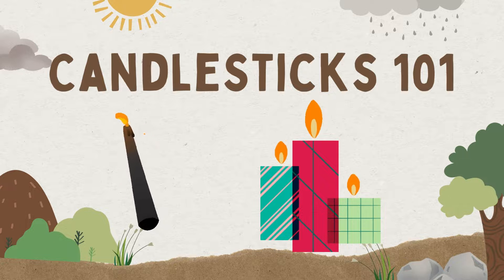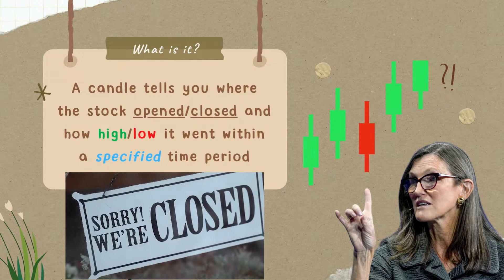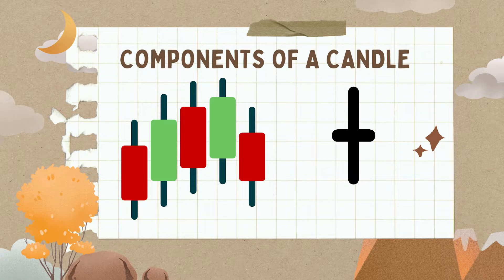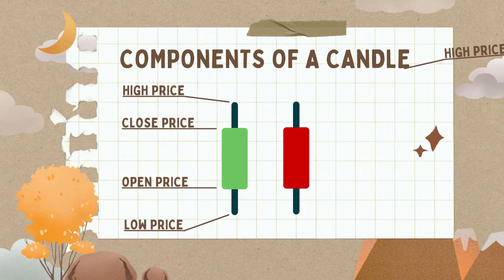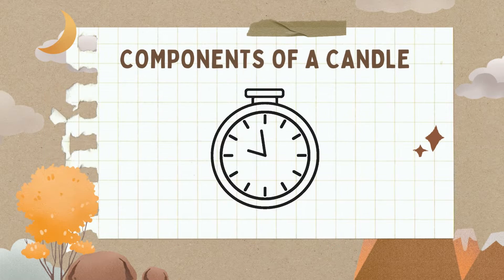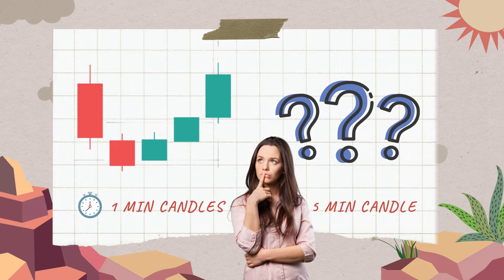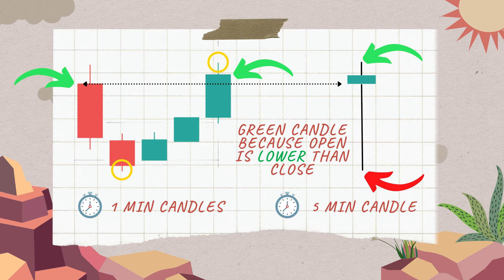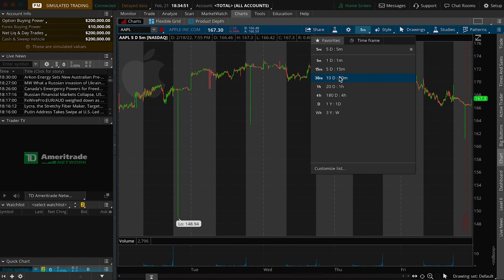S-3000 Trading Course - Lesson 12. Candlesticks Part.1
In this lesson, we will explain how to read candlesticks and how many forms they can be in. In the next video we will go over some simple ways to apply it in real time trading.

New to the stock market? No problem! Learn all about what stocks are right here!
After purchasing and watching so many trading courses, we are giving you the most concise and useful information for FREE!!!